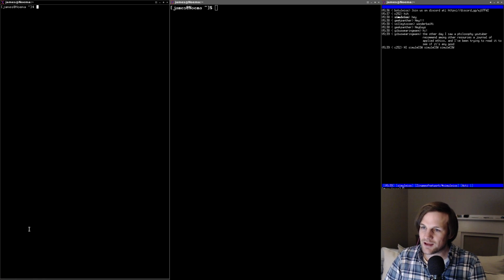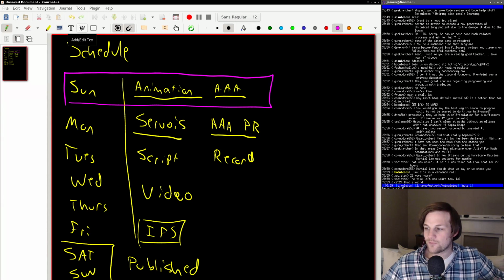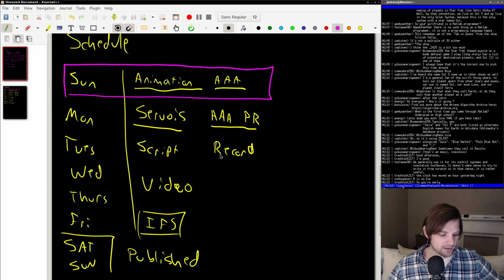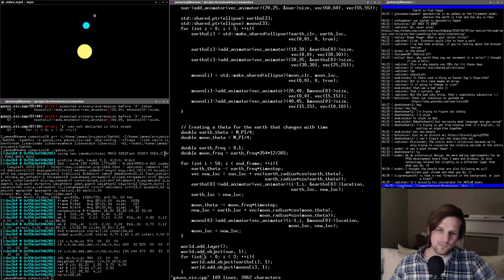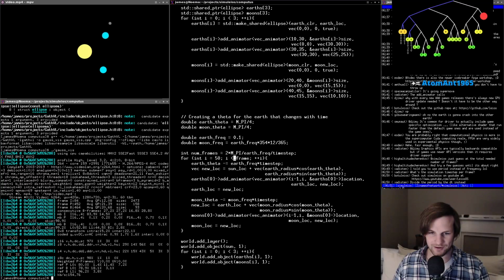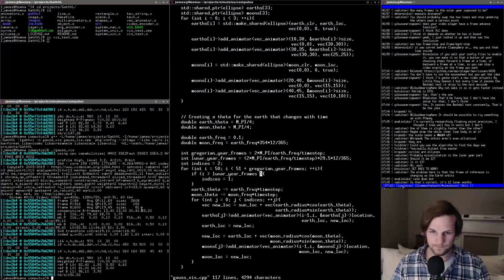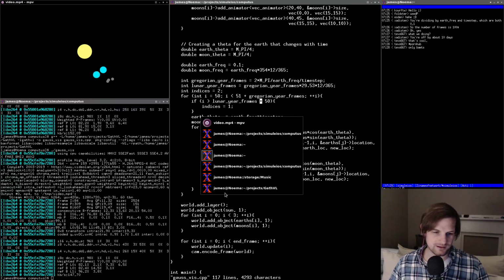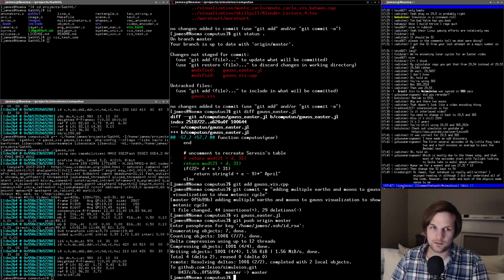Gauss's Easter Algorithm Day 9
Let's Go!